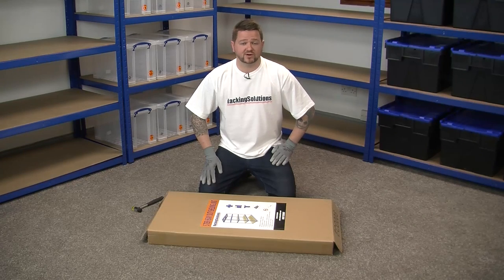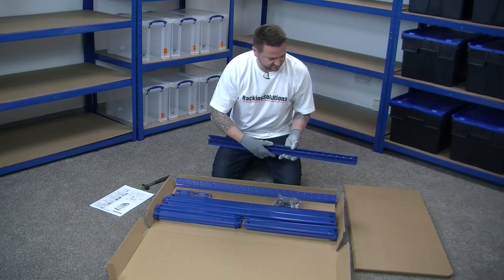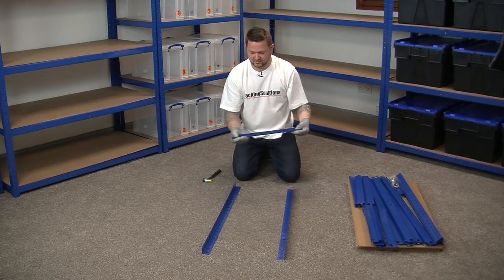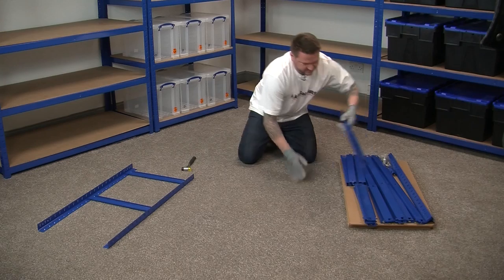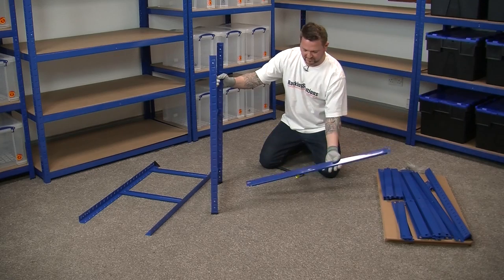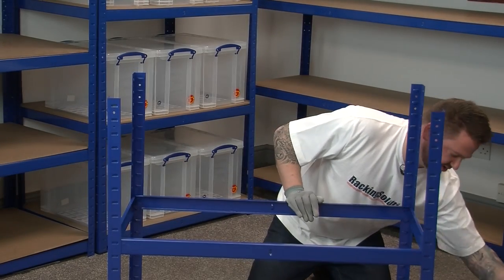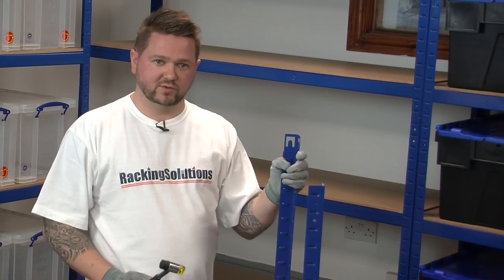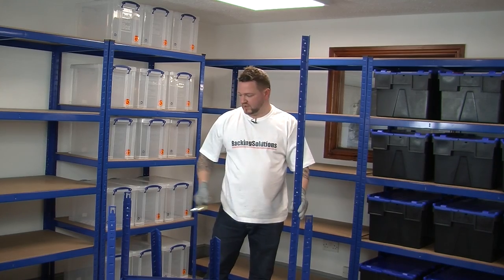Racking Solutions Economy Range - Assembly Help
Assembly Help Video on how to build a Racking Solutions Economy 5 Level shelving unit.